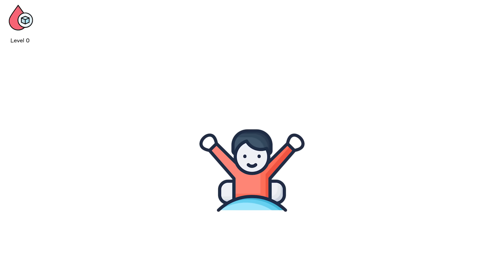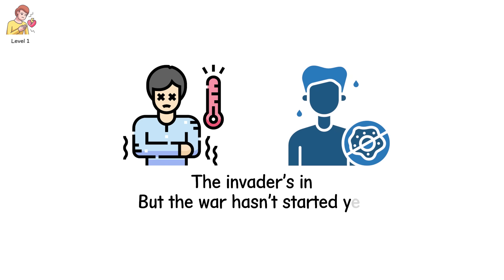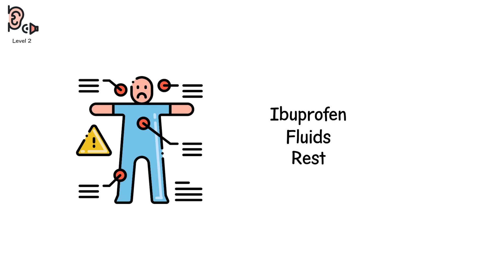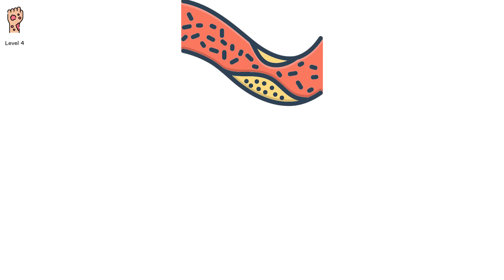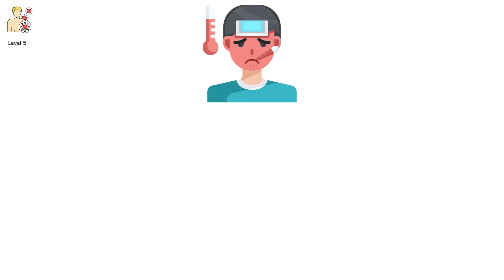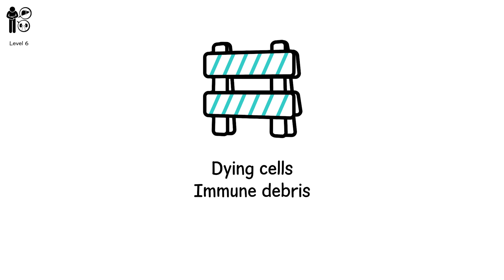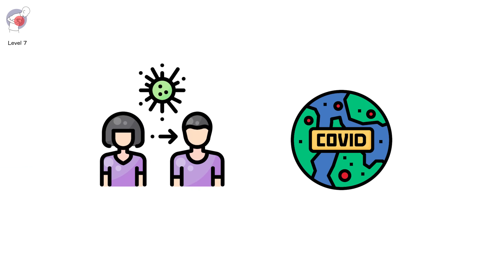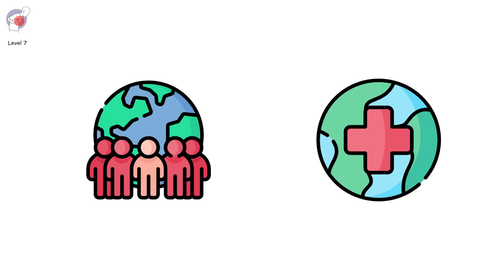Every Disease Level Explained in 17 Minutes